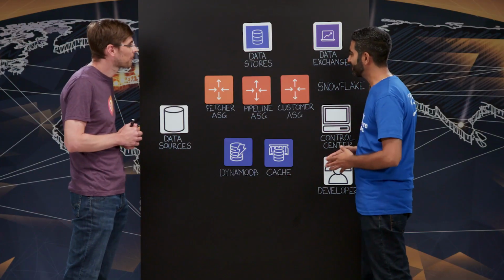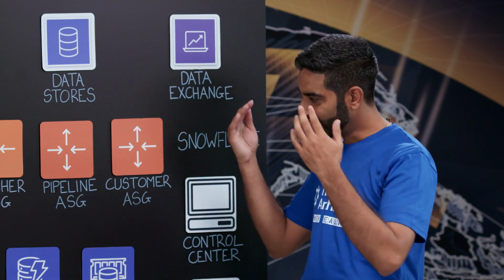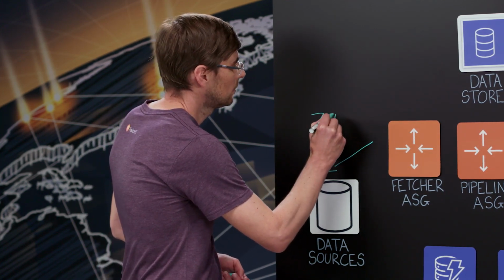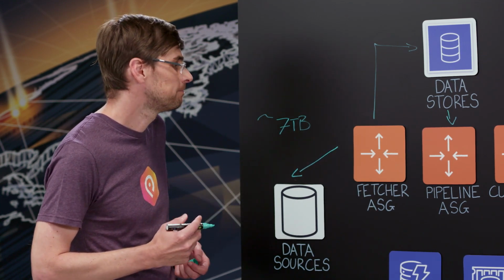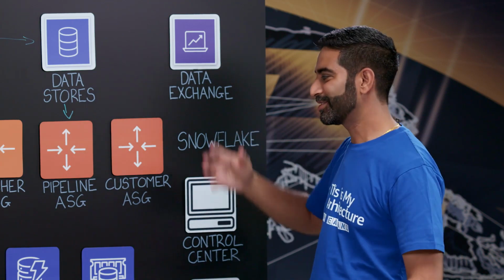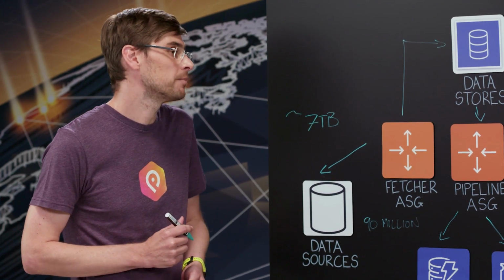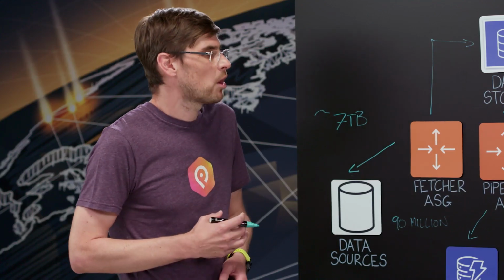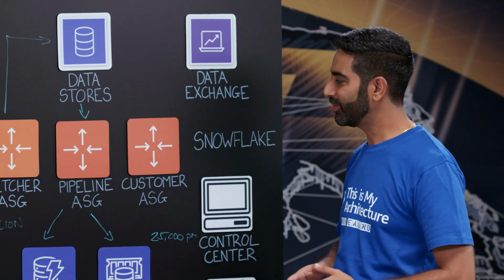PredictHQ: Global Demand Intelligence for Data at Hyperscale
Tracking demand anomalies is complex but critical for accurate demand forecasting. PredictHQ learned this firsthand. They quickly realised how they weren’t seeking just event data. They were seeking demand intelligence which many businesses could benefit from across the globe and so PredictHQ was born. PredictHQ were driven by the decision to go event-driven allowing for true elasticity; the ability to scale in to zero, and a need to implement production grade solutions quickly. Come hear their story and learn how they architected for global success!